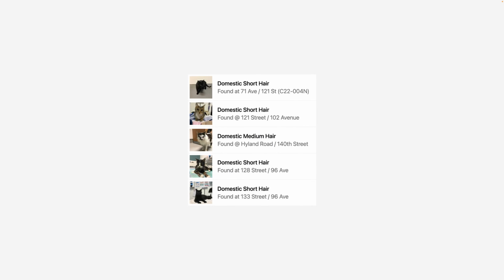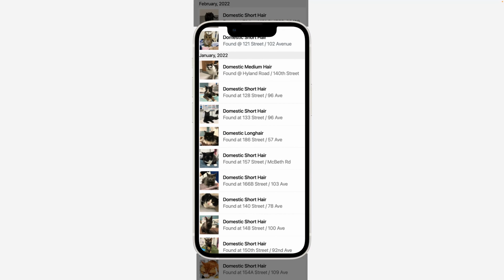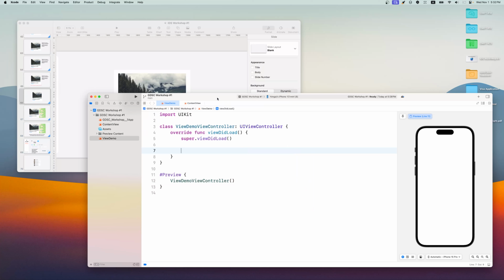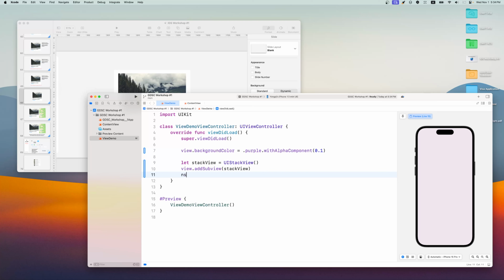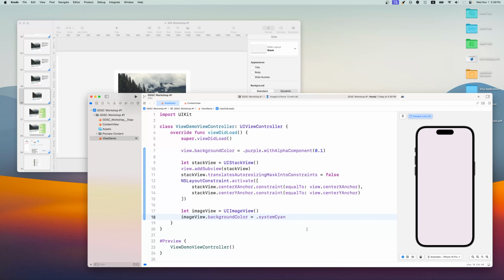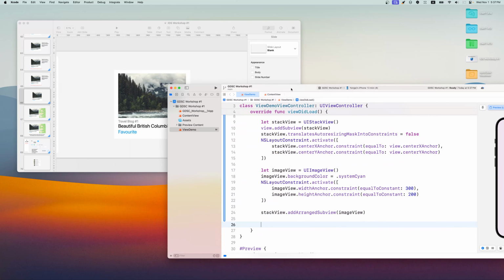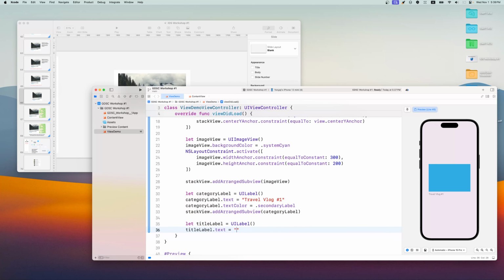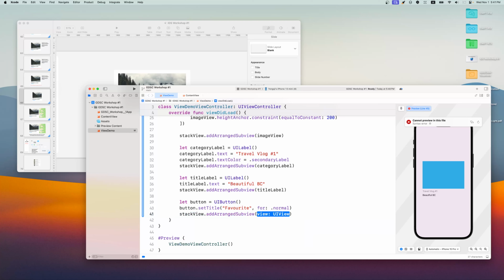GDSC SFU iOS Workshop #1 (Part 3)